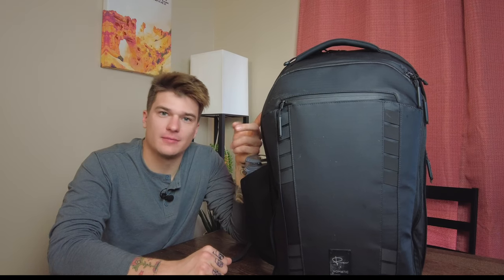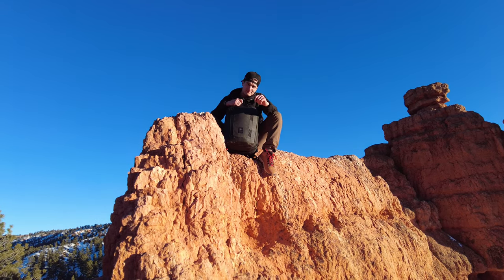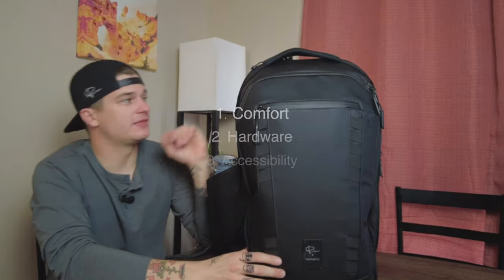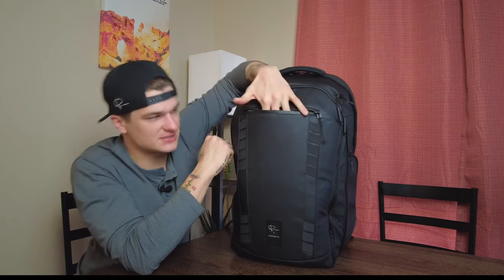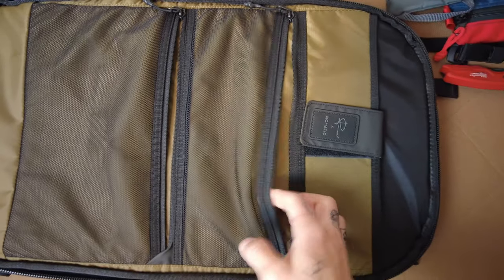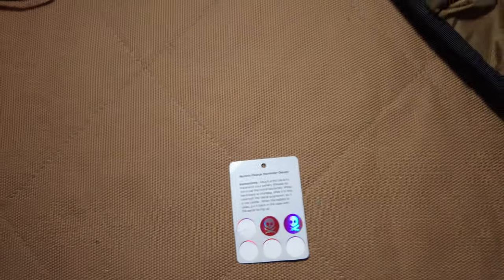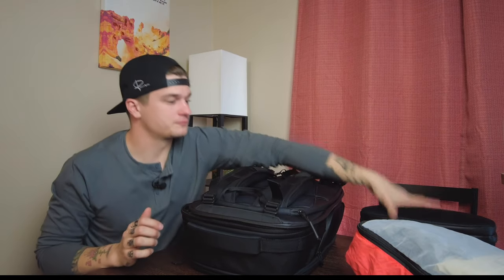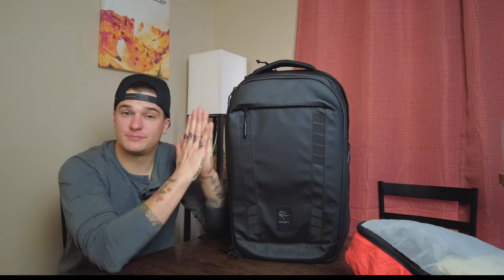The Peter McKinnon X Nomatic Bag! The best camera bag for travel?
Peter McKinnon is one of the biggest YouTubers out there and when he partnered with Nomatic to make a traveling camera bag the results speak for themselves. Loaded with great accessories and a lot of organization it’s a great bag for photographers on the go. Easily packed out for travel or a full day of shooting. With accessories that can handle all your extra gear from batteries, SD cards, filters, and a small case for larger accessories or gear. Hands down a great travel bag for photographers!